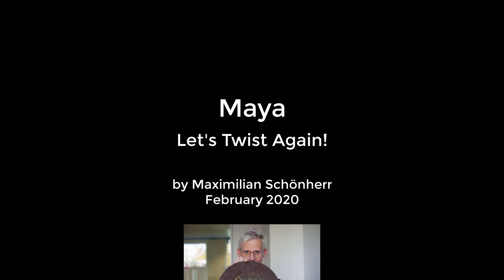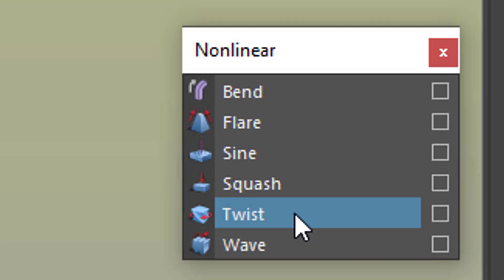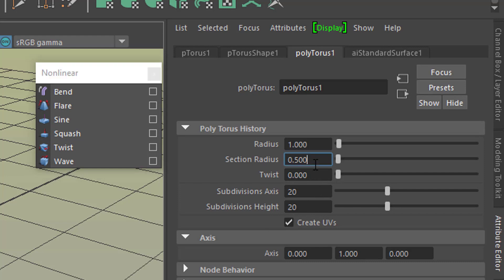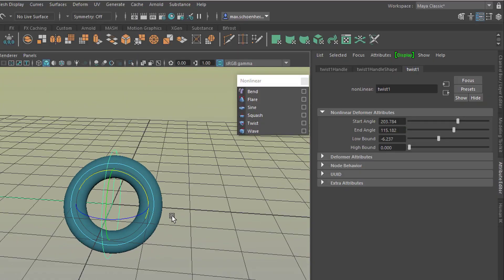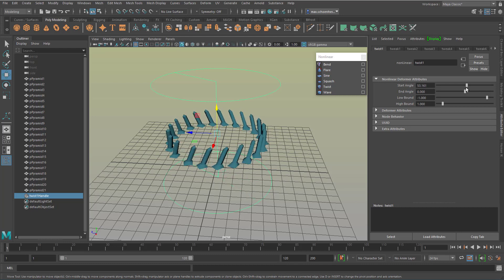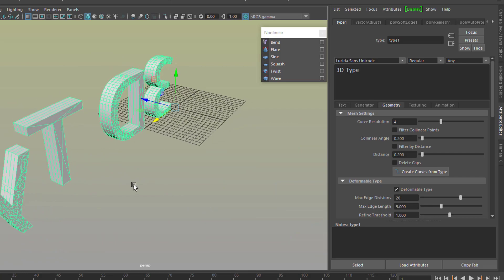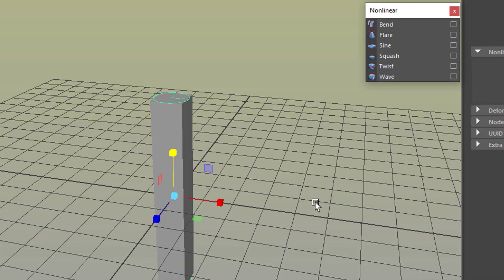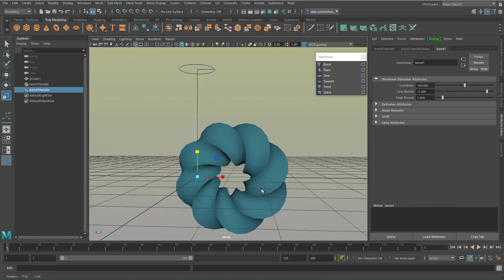Maya: Let's Twist Again!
Some modeling and animation tools have been part of Maya for ages. Most of them are still valuable, a few of them are outdated. A key tool for many modeling (and animation) jobs is the TWIST deformer. Let me guide you through 3 usecases.

Let me say something about the music:

The brief video at the beginning shows Chubby Checker dancing the Twist. Here is the english Wikipedia page about him. The article is available in many languages

I could not play Checker's long time hit "Let's Twist Again" because of royalties. Check out the song on Youtube.

At the core of this tutorial is a golden twist which needed music. I composed the music using Cubase. While the animation plays back in a floating window, I can play the midi keyboard directly to the video.

Other than that: "Computer Animation" and "Aggregat", both composed by me and licensed via GEMA.